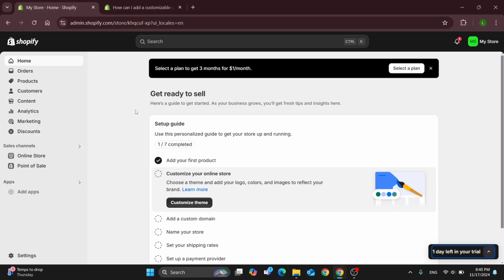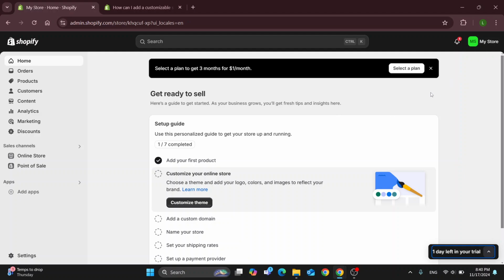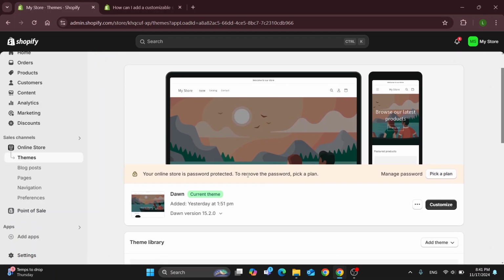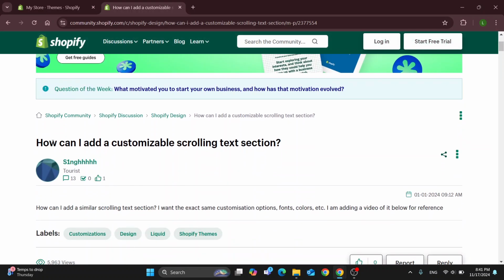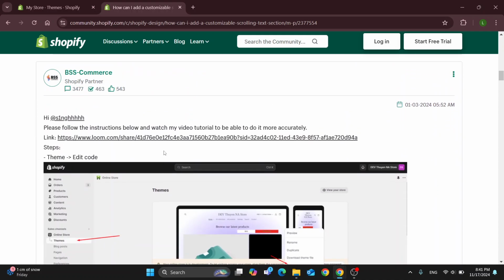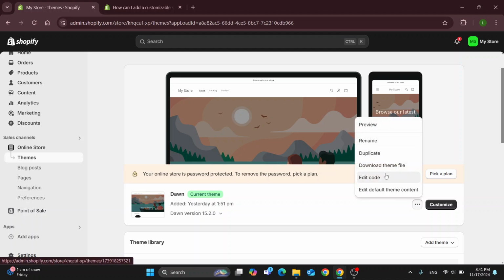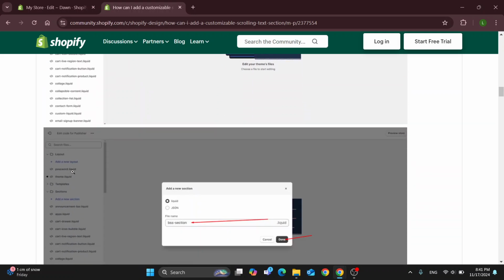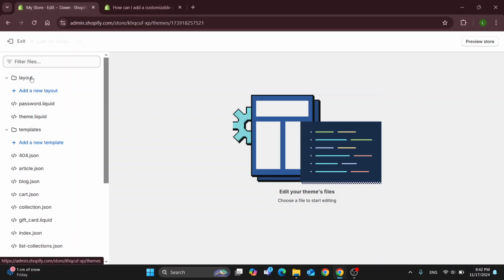How To Add Scrolling Text In Shopify Tutorial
Today we talk about add scrolling text in shopify,how to add scrolling text in shopify,shopify tutorial,scrolling text shopify,scrolling text dawn theme,scrolling text shopify tutotial